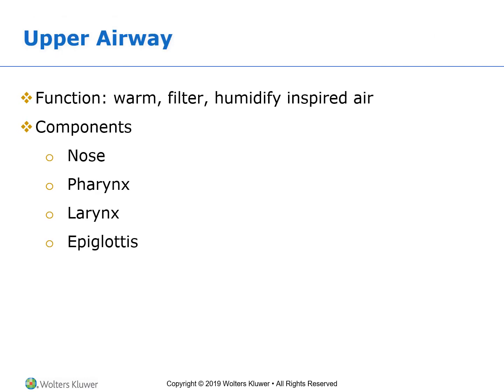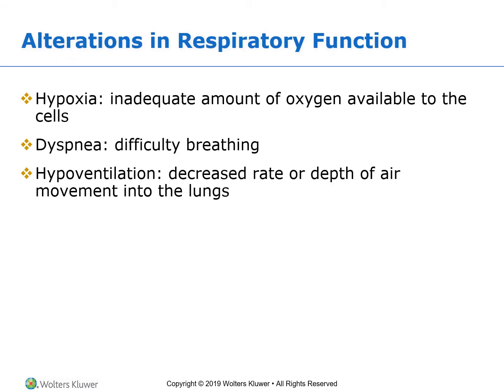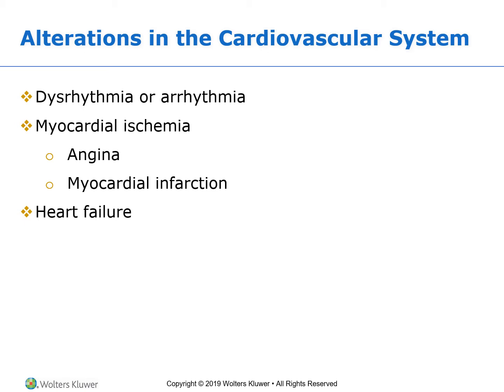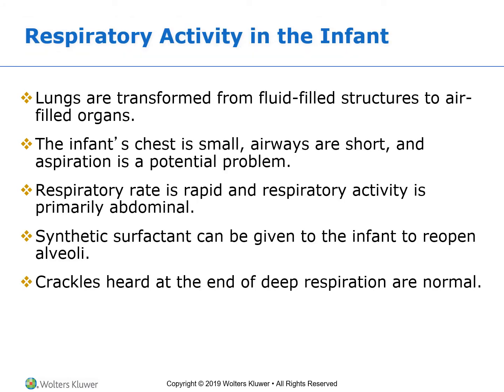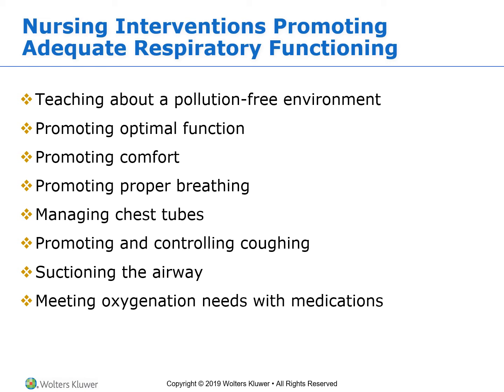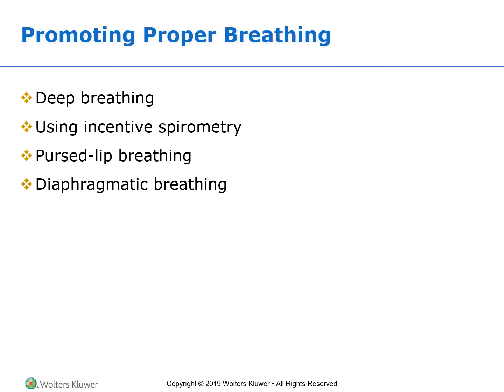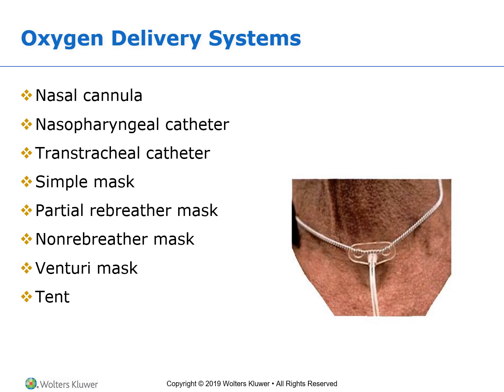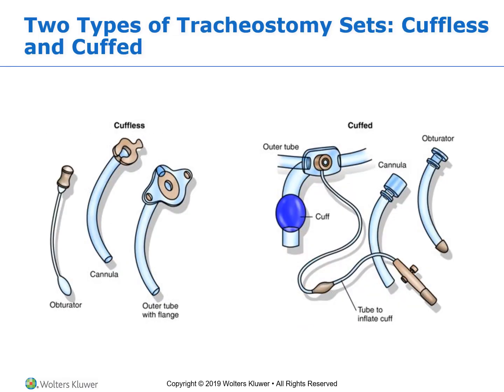Chapter 39 Oxygenation and perfusion LPN to RN